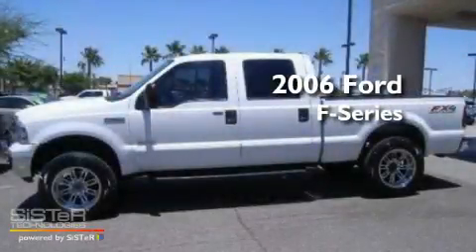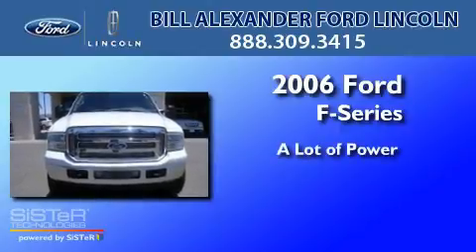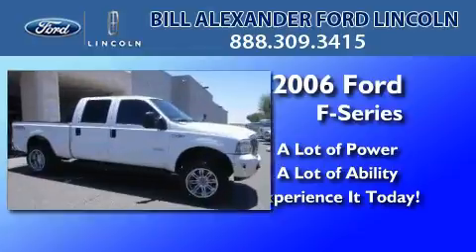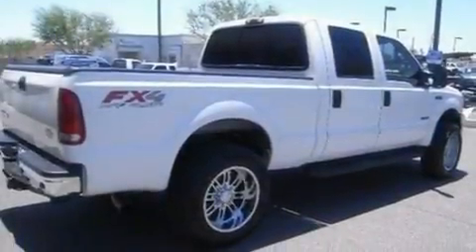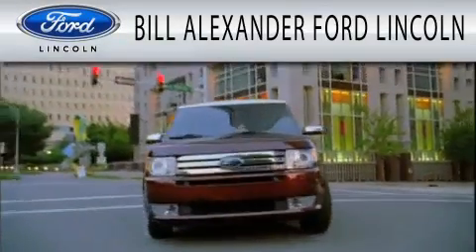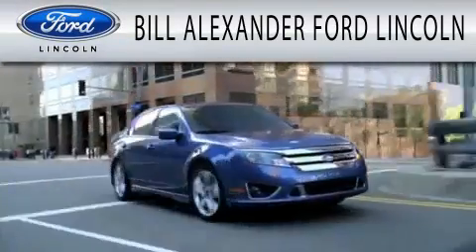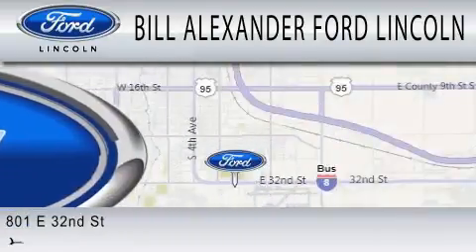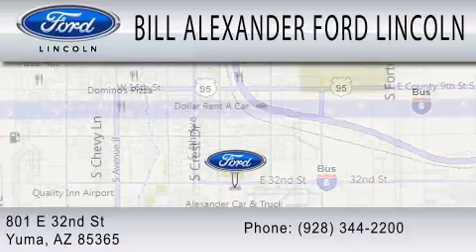2006 FORD F-250 AZ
Year : 2006
 Make : FORD
 Model : F-250
 Engine : 6.0L V8

 Exterior : OXFORD WHITE
 Miles : 93,516

 Stock : 75770